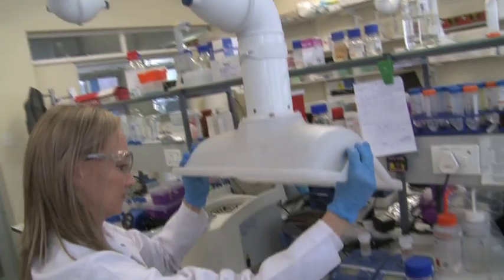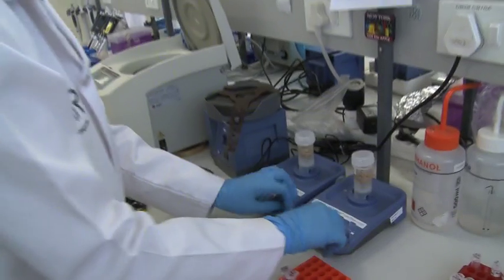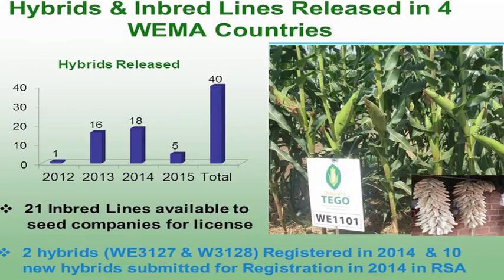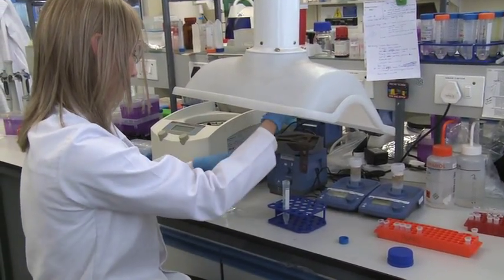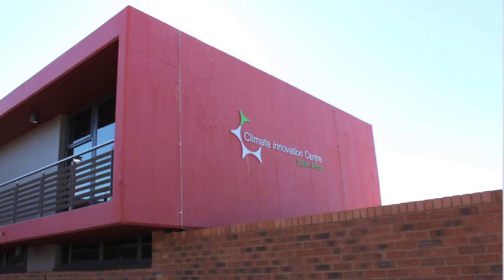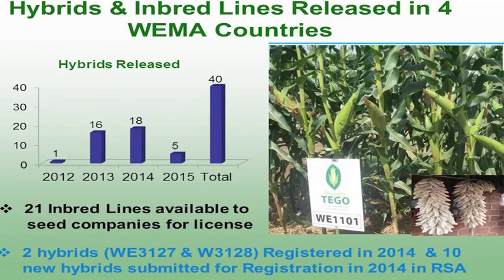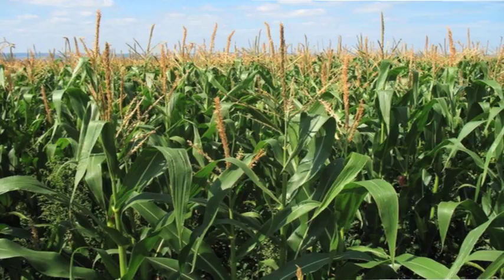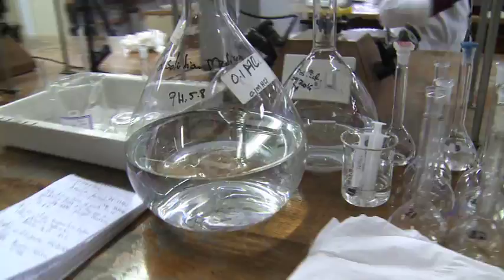Promoting Gauteng Biotechnology Excellence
Biotechnology involves the formation of life forms into useful, usually commercial products such as diagnostic kits, vaccines, improved crop varieties such as pest and drought resistant crops and new bacteria strains; through manipulating the genes of living organisms or their parts. For example, different types of seeds have been genetically modified to become drought resistant to diseases, insects and drought. In South Africa, a good example is the BT maize variety which is resistant to maize stalk borer. The Water Efficient Maize for Africa (WEMA) that is drought resistant is another example.